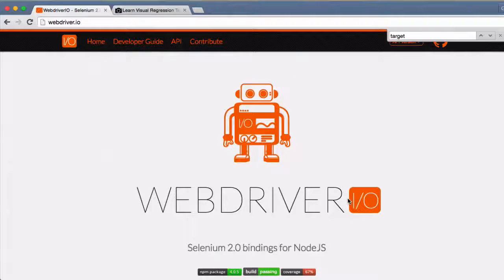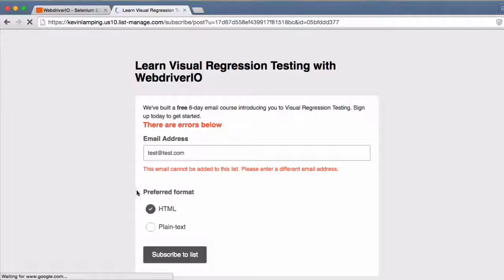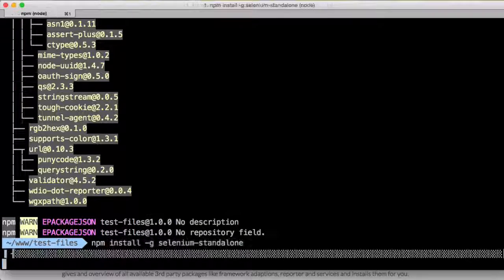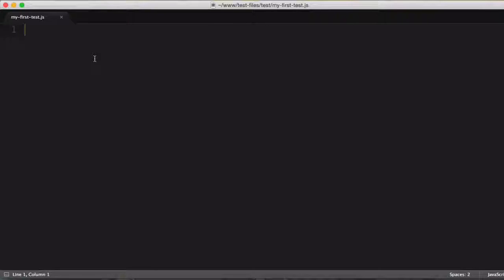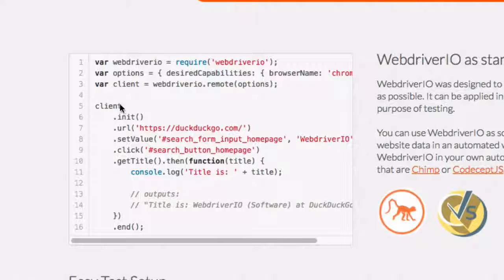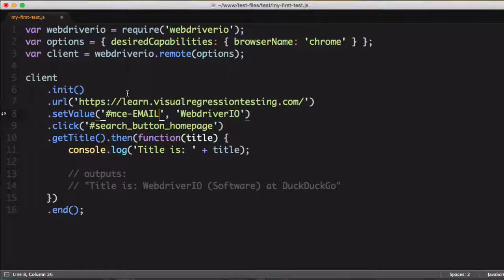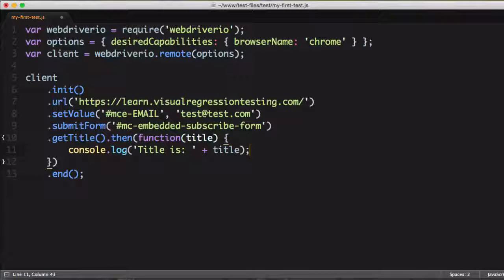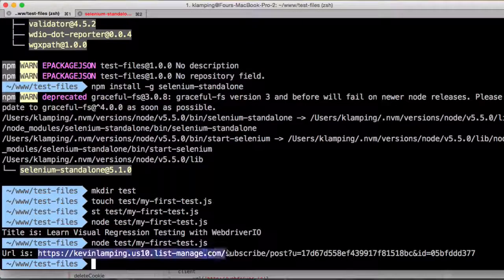Testing front end with javascript - WebdriverIO.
JavaScript testing & Front end testing with javascript